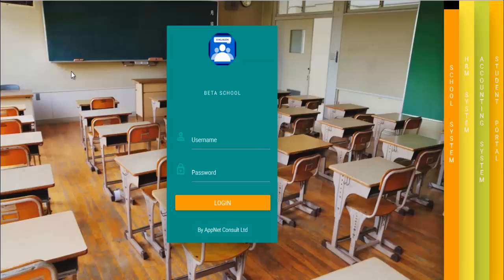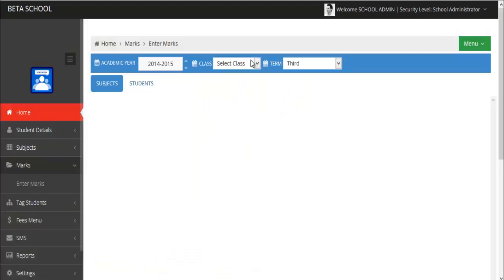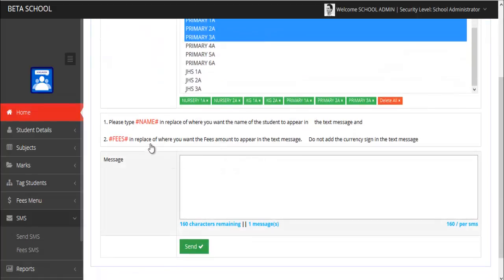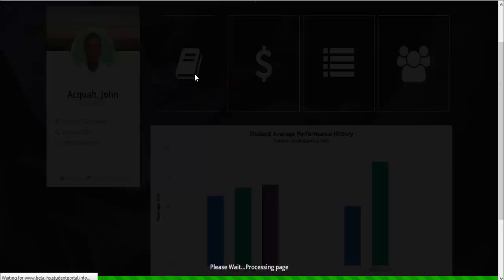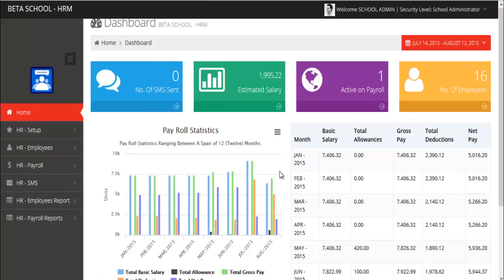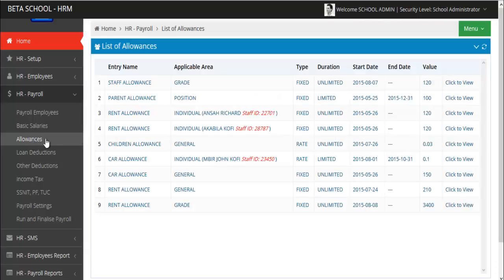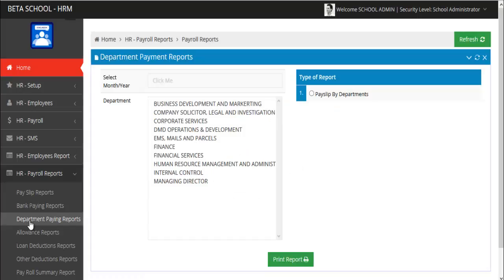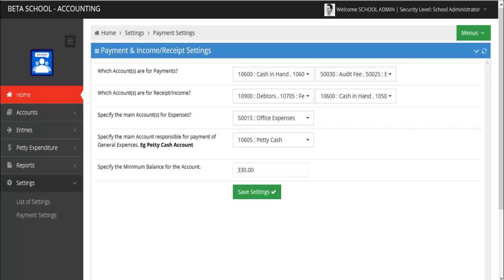SCHOLARZON PREMIUM OVERVIEW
This is an overview of the Scholarzon by AppNet Consult Limited